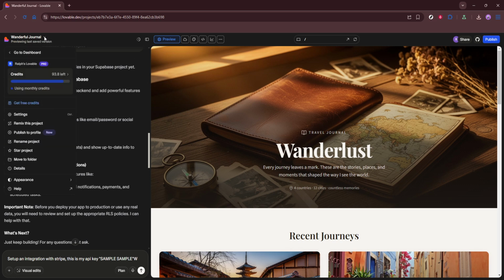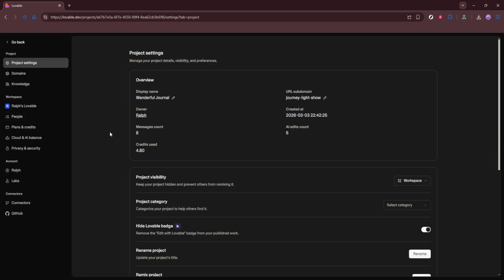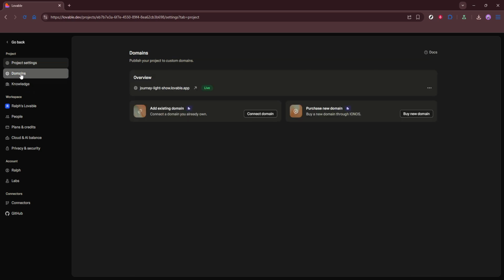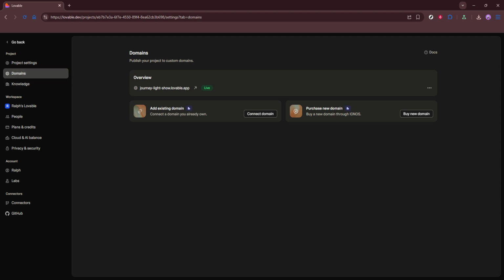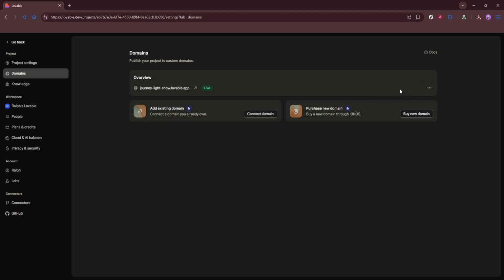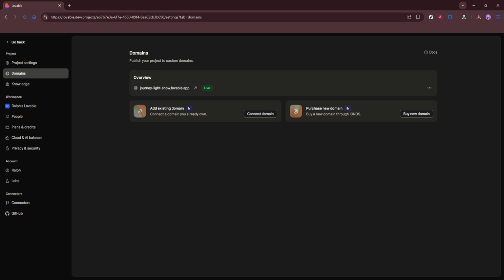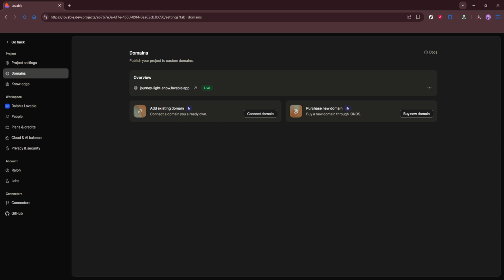How To Remove Domain From Lovable AI Website [Step By Step]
In today's video we cover How To Remove Domain From Lovable AI Website [Step By Step]